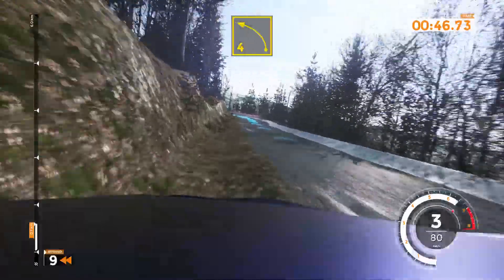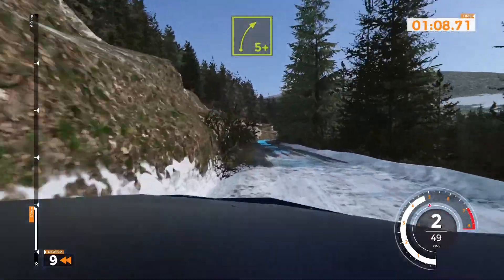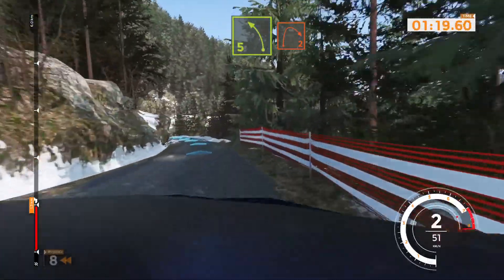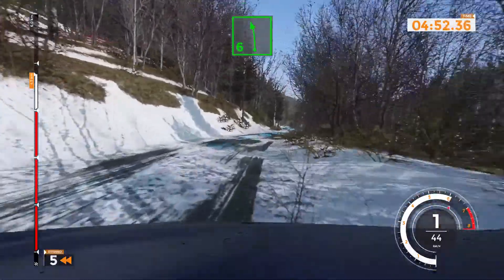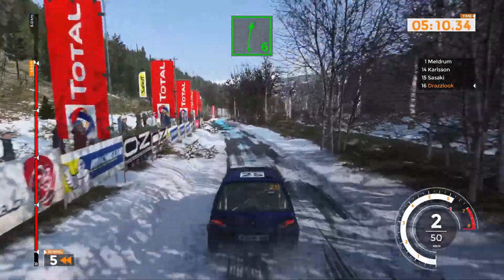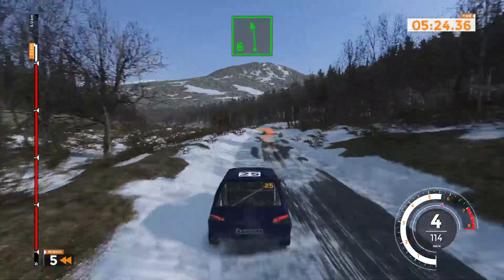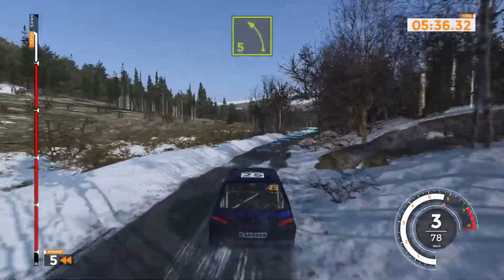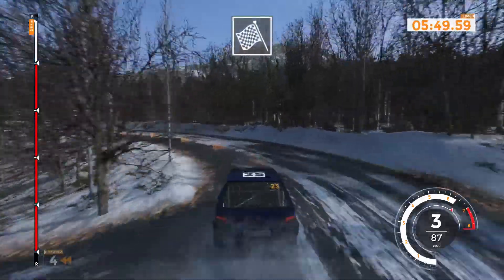Sébastien Loeb Rally EVO E03 Playstation 4 pro Gameplay HD PS4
Playstation 4 pro 1TB
Thrustmaster Steering Wheel - T500RS
Thrustmaster T3PA Pro